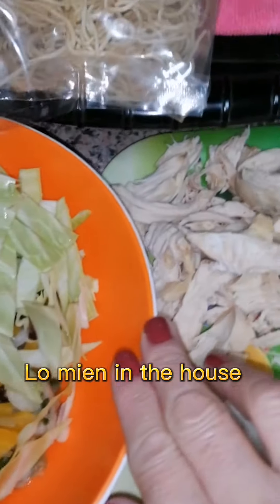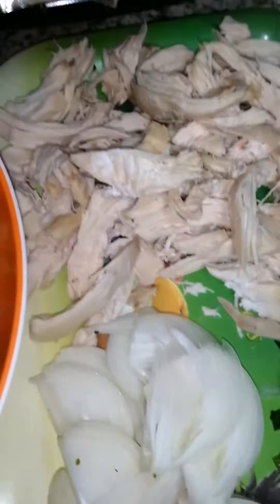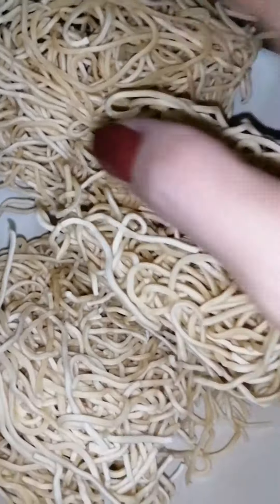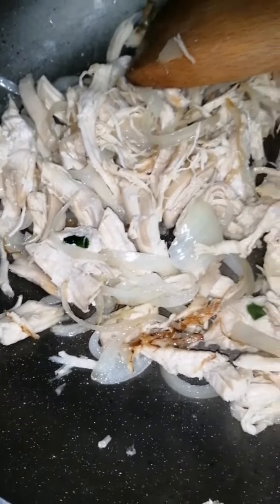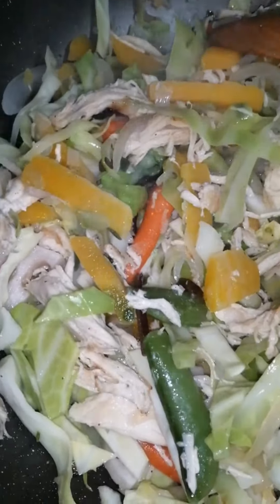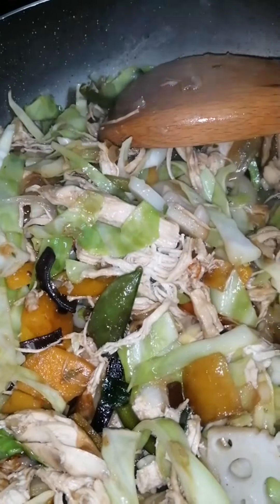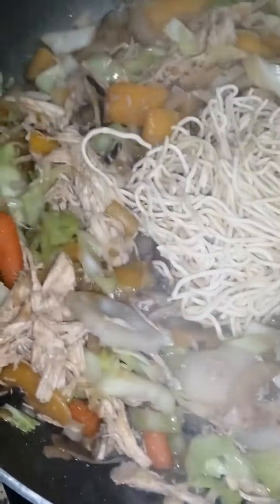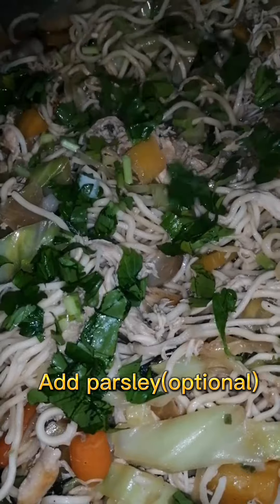LOMIEN IN THE HOUSE YUMMY FROM LEFT OVER CHICKEN DONT THROW AWAY FOOD